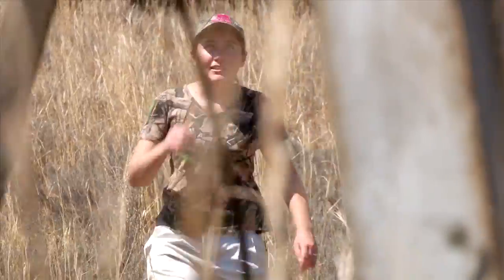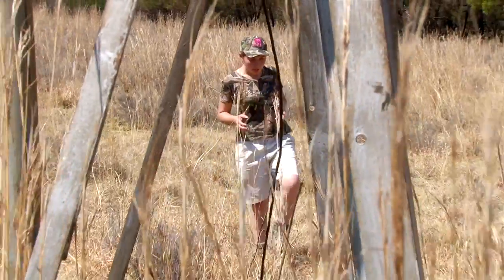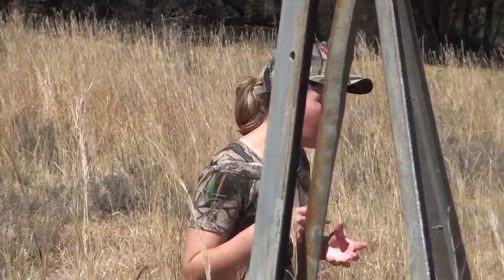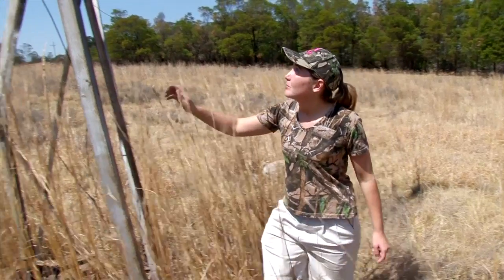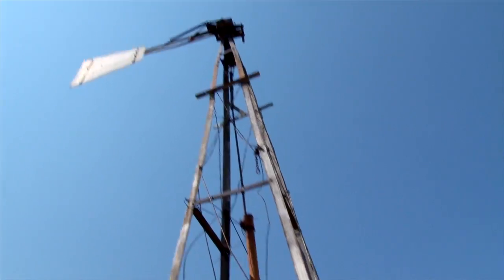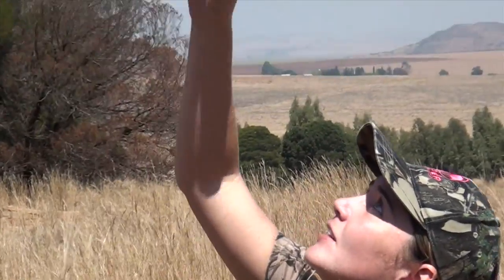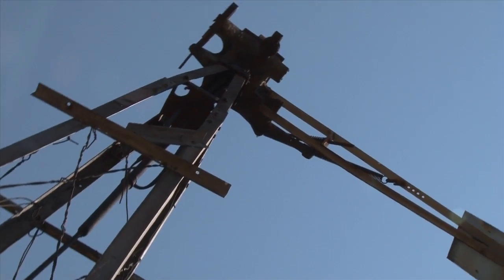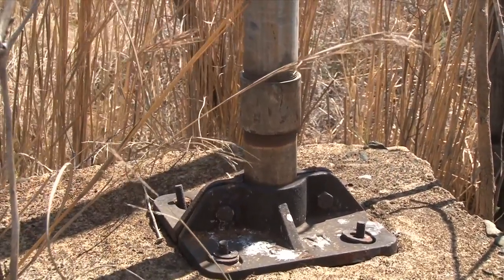Windmill Inspection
Natalie examining the windmill on the farm.